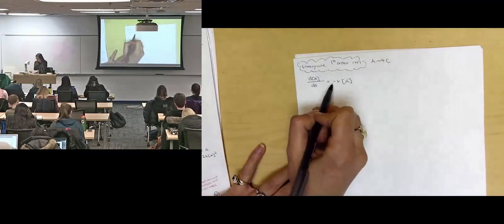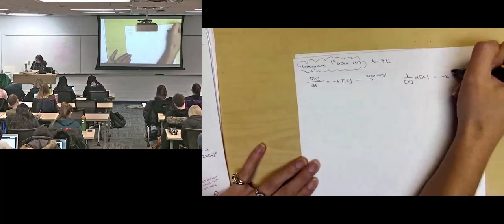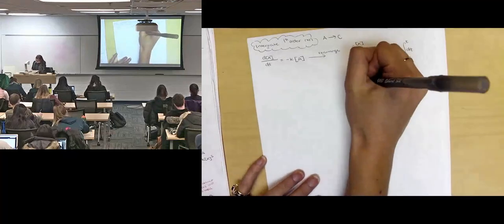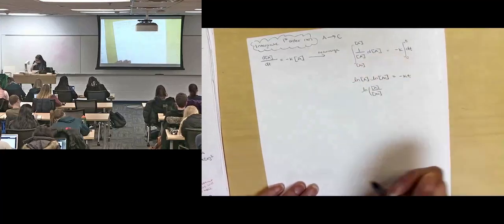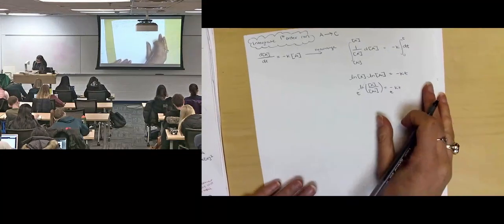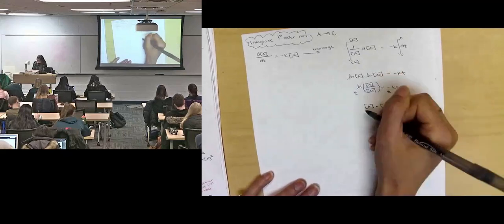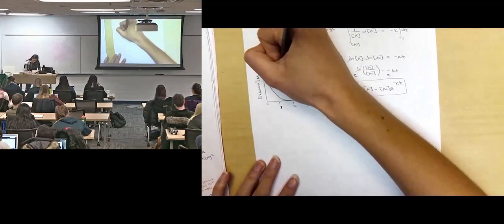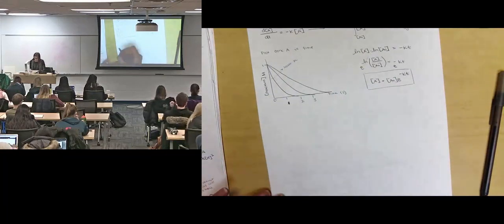Integrated Rate Law 1st order